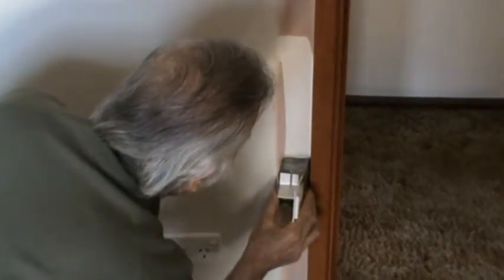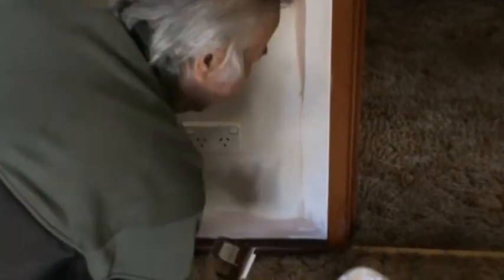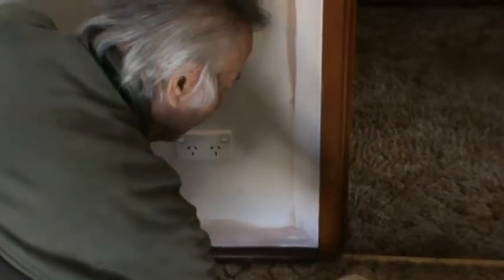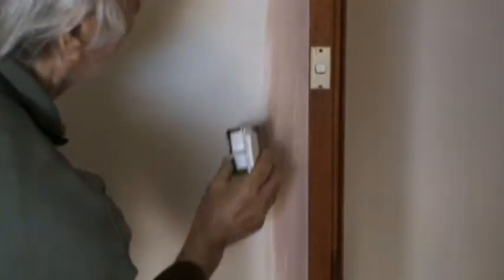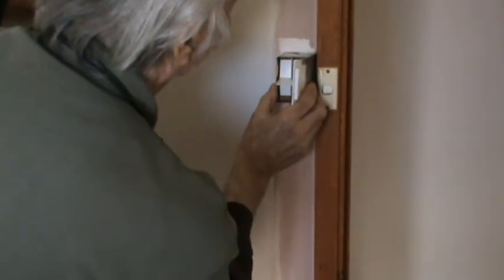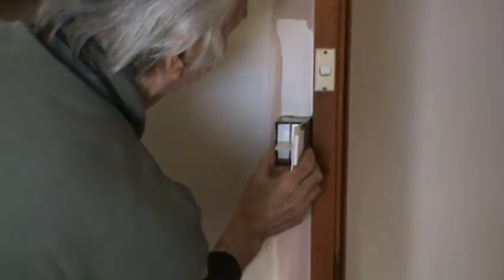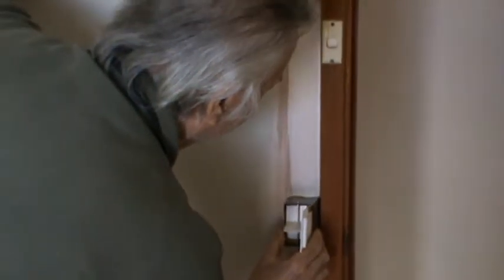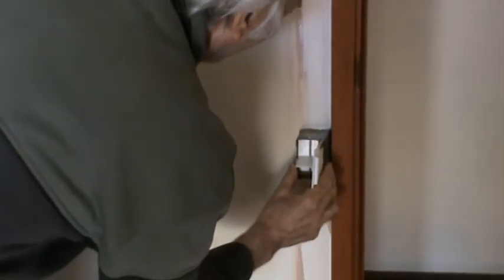SIDE CUTTING TOOL INVENTION FOR SALE PART 3